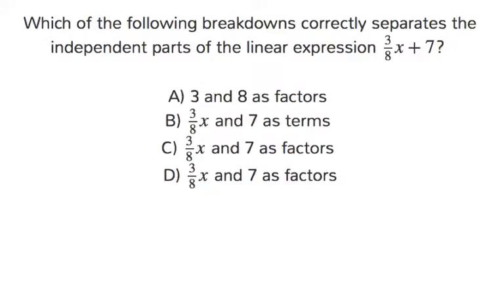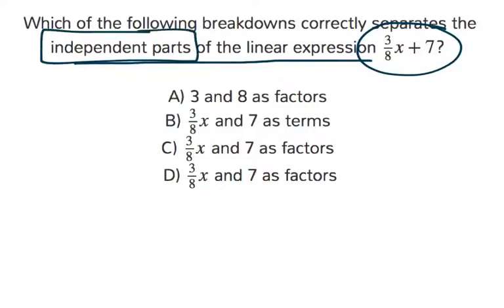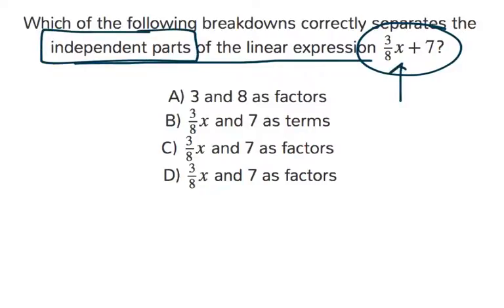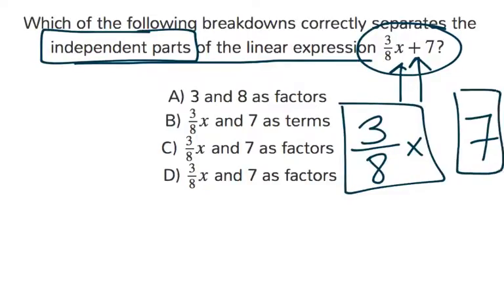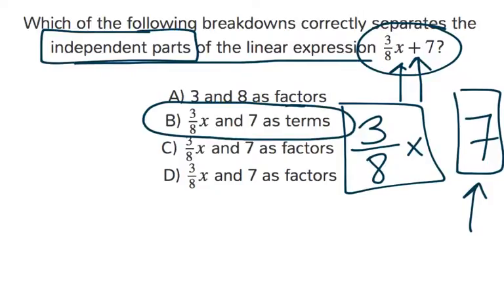[9.LEE.5-1.0] Interpret Complicated Linear Expressions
Break down a complicated linear expression into smaller parts and describe the independence of each part